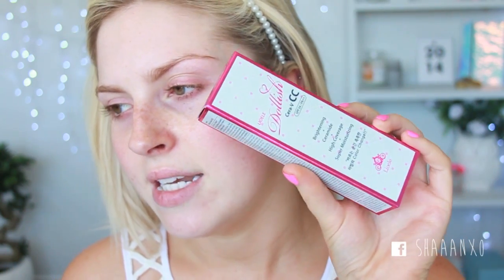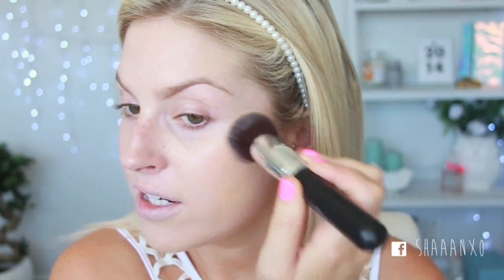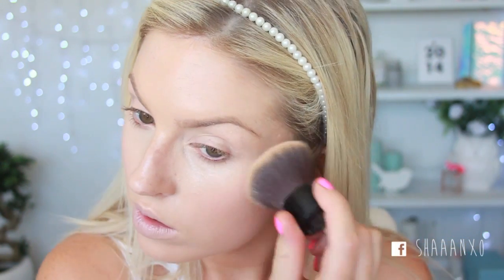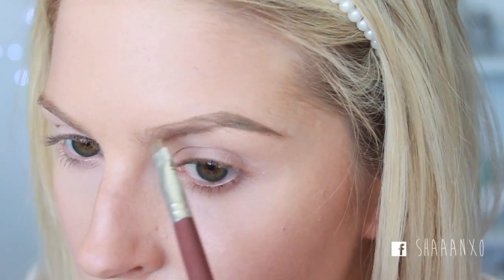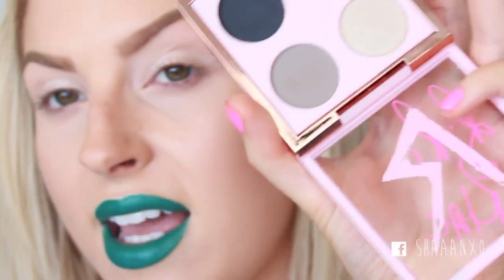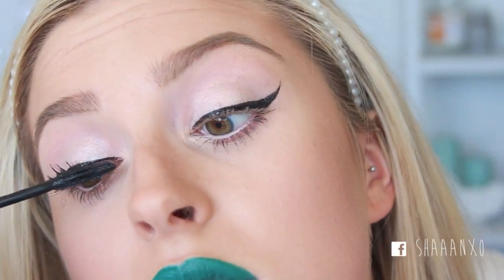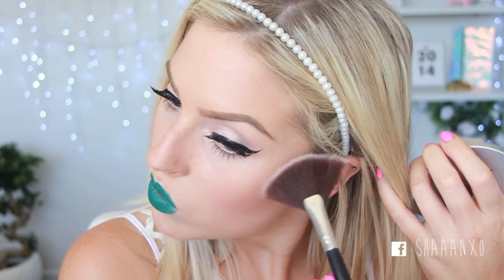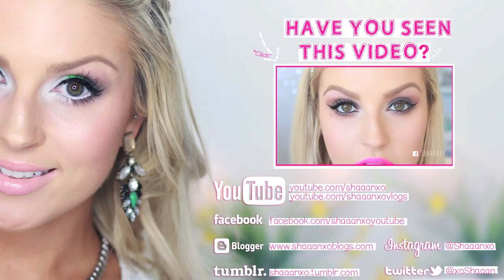Shaaanxo ♡ Bright Grey Eyes & Dark Green Lips! ♡ Melt Blow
I was inspired by a Pin Up look I saw, but of course I used a deep green instead of red! Did you find this interesting? I thought it was super fun but I don't think I can bring myself to leave the house like this! Thumbs up for my bravery? :P Did you see my most recent video?

It was 32 degrees when I was filming this! ARGH no wonder I was complaining! haha!

Products Used:
Lioele Dollish Cera-V CC Cream
xoBeauty Flat Top Foundation Brush
Benefit Hello Flawless Foundation
Hurraw Lip Balm
MAC Pro Longwear Concealer
NARS Barcelona Powder
xoBeauty Kabuki Brush
Urban Decay All Nighter Setting Spray
ELF Undereye Setting Powder
xoBeauty Small Tapered Face Brush
Melt Blow Lipstick
Anastasia Dip Brow in Blonde
Chi Chi Brow Pencil
Eyeko Brow Gel
MAC Rihanna Smoked Coca Palette
Maybelline Hyper Glossy Eyeliner
Loreal False Lash Wings Mascara
xoBeauty False Lashes in The Gold Digger
Anastasia Tweezers
Makeup Store Peach Blush
xoBeauty Bronzer Brush from 12pc Set
The Balm Mary Lou
xoBeauty Fan Shimmer Brush
Wet n Wild Pinkerbelle

Top: Beginning Boutique

Whitening Lightning Teeth Whitener "Shaaanxo70" gives 70% off all products, or "Shaaan2for1" gives 2 Whitening Pens for only $29.00! (a $158 value) - I also love the Brow Bar and Lip Glosses!

Camera I used to record this video: Canon EOS 60d, 50mm or 18-55mm Lens
Editing: iMovie